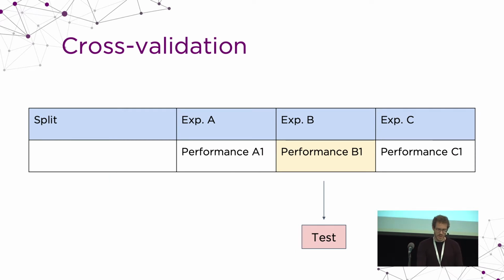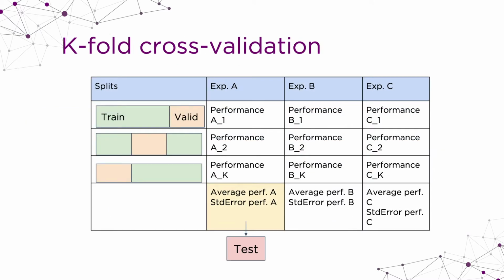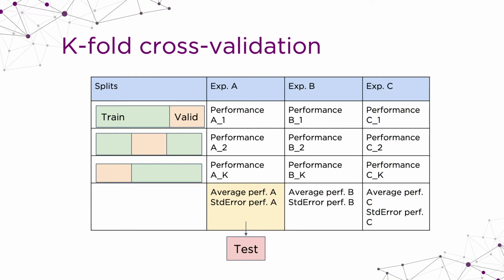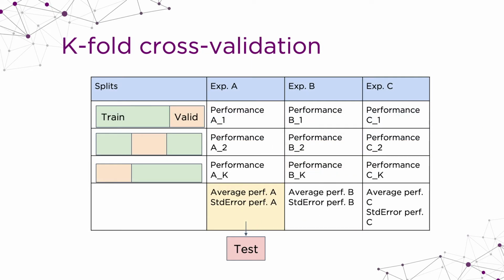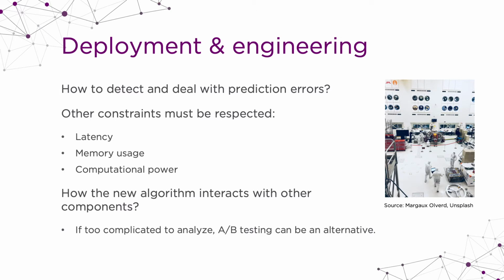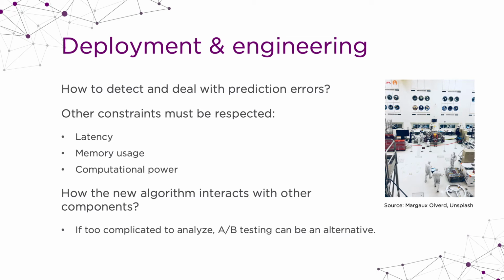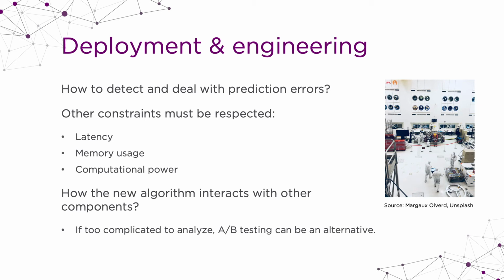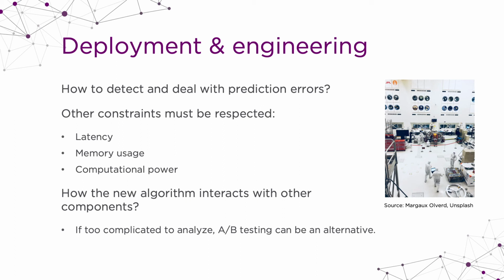DLE M1S1U3b Experimental Protocol Part II